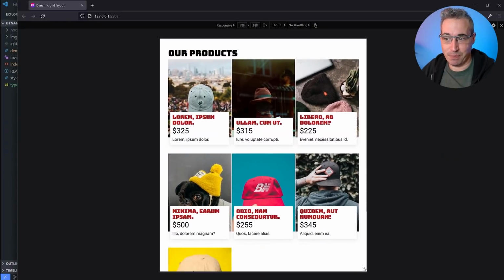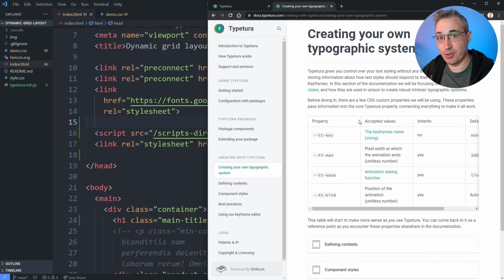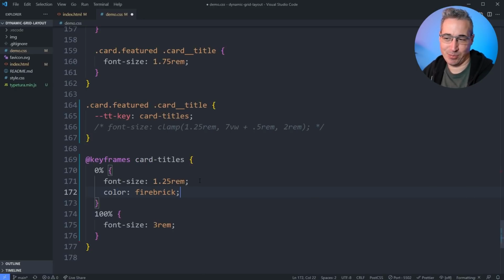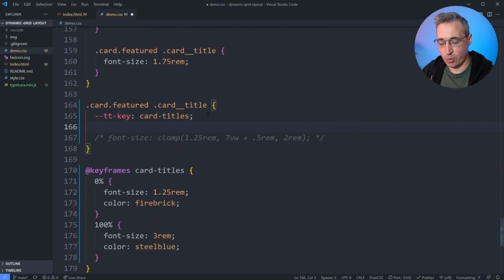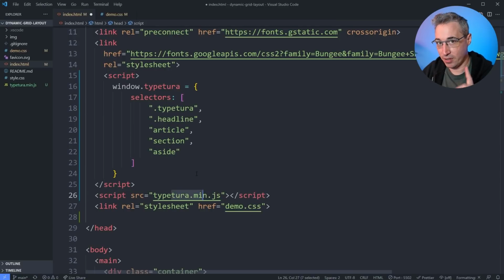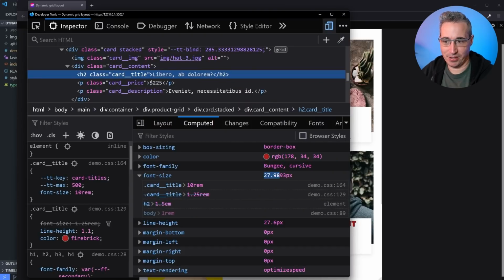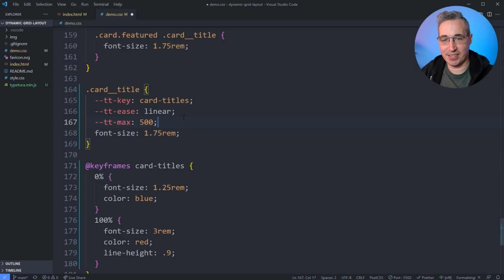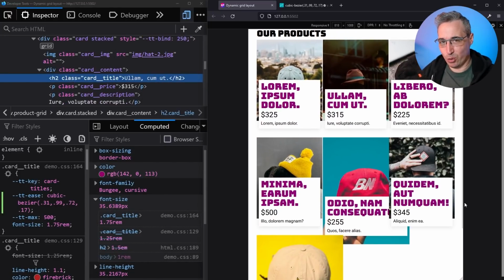Strengthening Typography with Responsive Techniques and Typetura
Responsive typography is tricky, and while solutions with clamp() can be really handy, we can't have that look at the context of an element, only the viewport width (at least for now).

With Typetura, we can have it look at the context that the element is in, change the easing curves, and even animate other properties than just the font-size. It's pretty cool!

⌚ Timestamps
00:00 - Introduction
01:16 - What we're starting with
01:59 - The problem with clamp()
02:47 - Adding Typetura to a project
04:07 - Setting up the keyframes and getting them working with a selector
07:29 - Adding a context
09:04 - Changing the max size
10:47 - Defining custom contexts
13:24 - Adding a fallback
14:45 - More than just font-sizes
15:34 - Easing